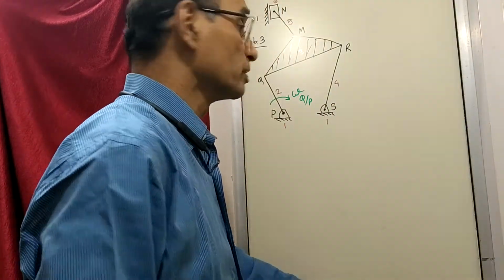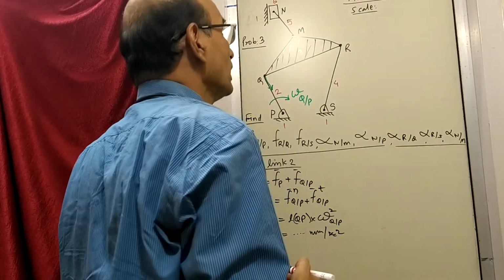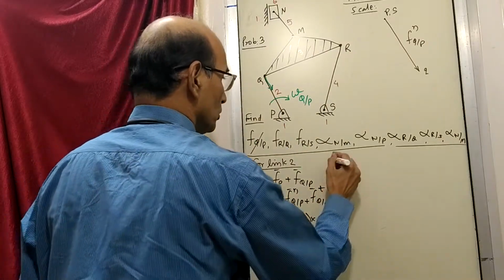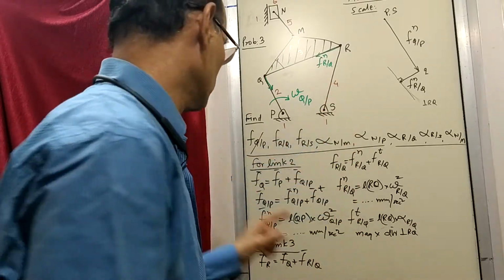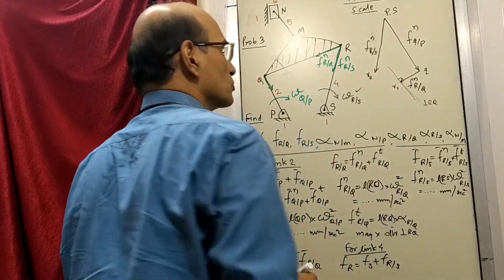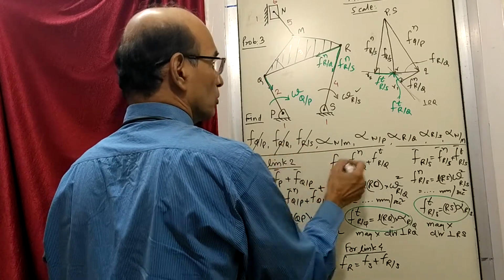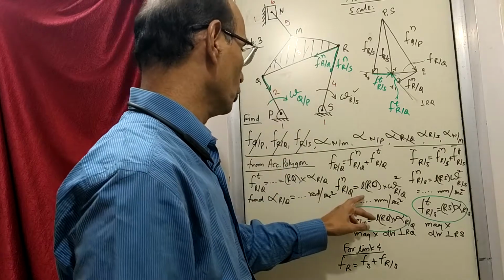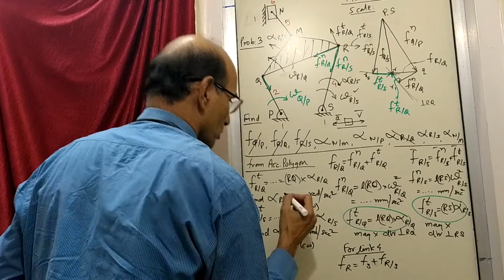LECT 15.6 : ACCELERATIONS IN MECHANISMS